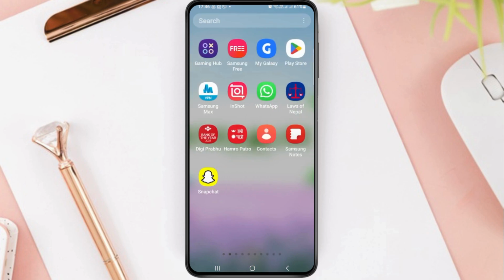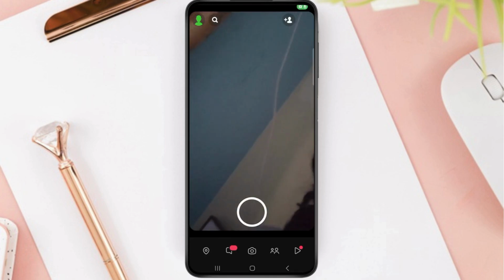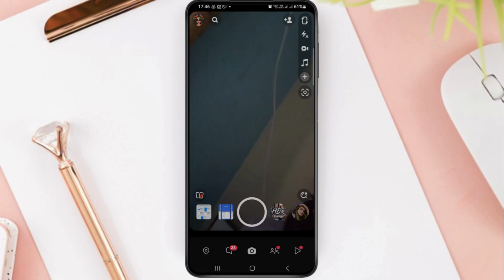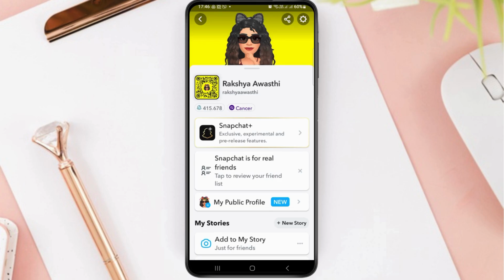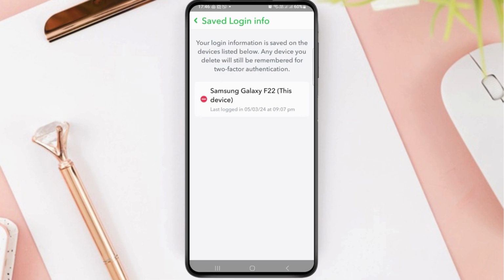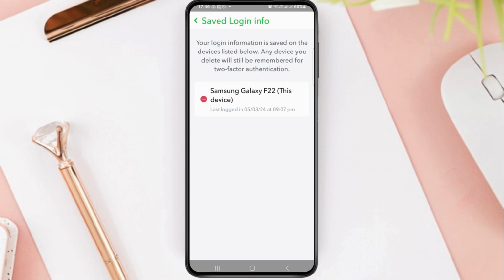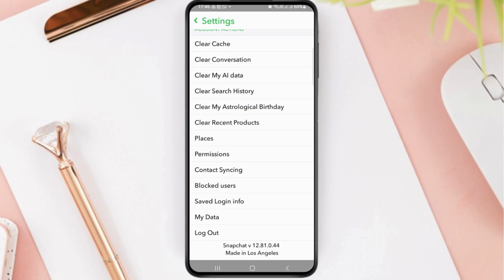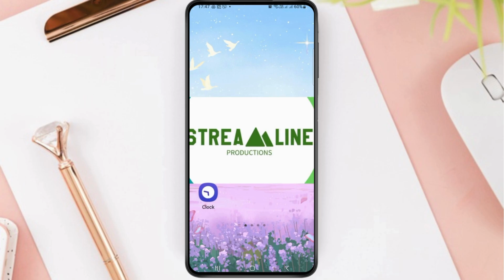How to Logout Snapchat Account from All Devices 2024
Want to ensure your Snapchat account is logged out from all devices? This tutorial will walk you through the steps to log out of your Snapchat account on all devices in 2024. Follow these instructions to keep your account secure.

In this video, you'll learn how to:

Access Your Account Settings: Navigate to the settings in your Snapchat app.
Change Your Password: Changing your password will log you out of all devices. We’ll guide you through the process.
Contact Snapchat Support: Learn how to contact Snapchat support for additional help if needed.
Enable Two-Factor Authentication: Enhance your account security by enabling two-factor authentication.
By following these steps, you can ensure your Snapchat account is securely logged out from all devices.

[This description provides a clear and comprehensive guide to logging out of Snapchat on all devices, focusing on account security and practical steps for users to follow